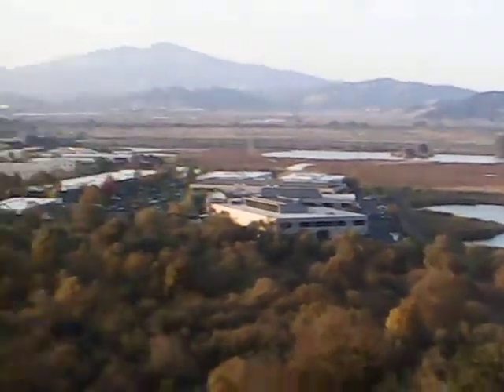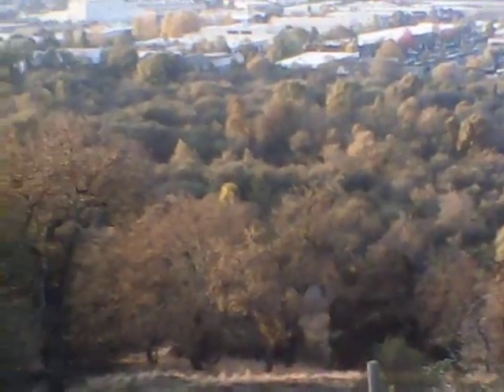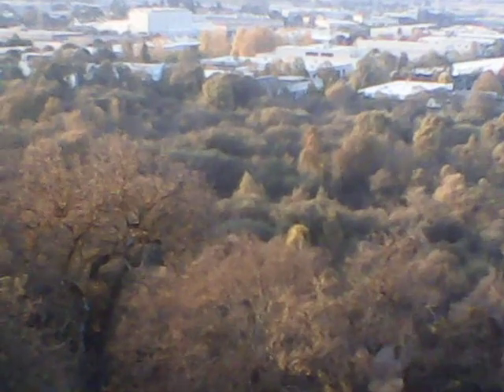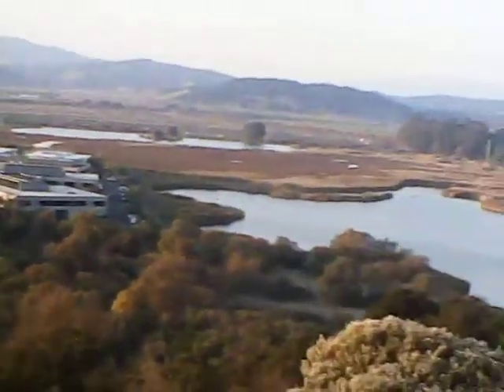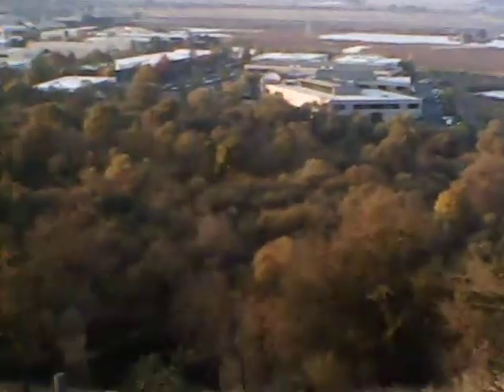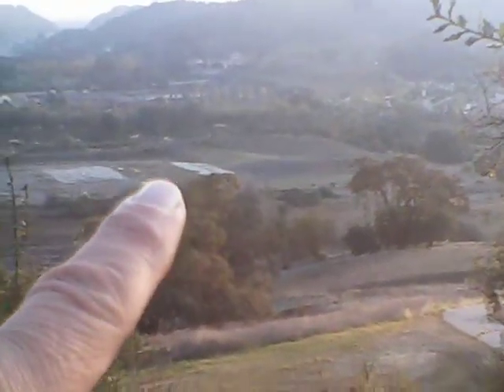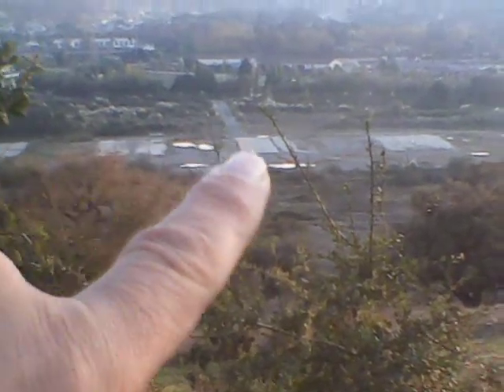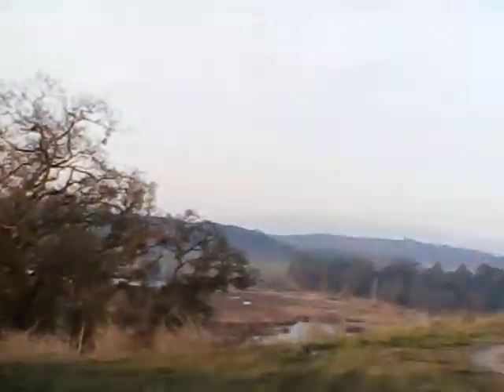Homi High point